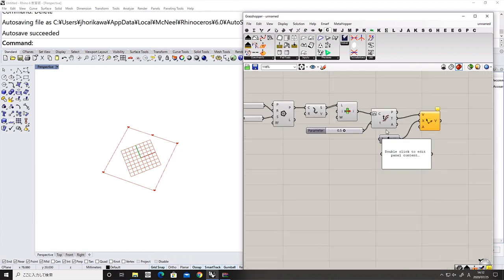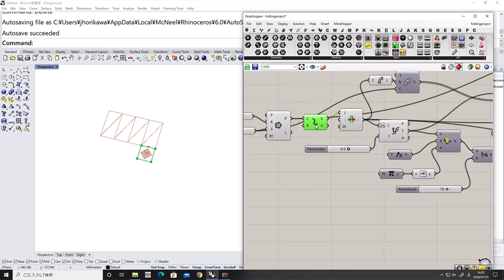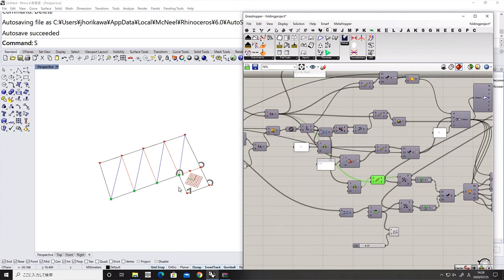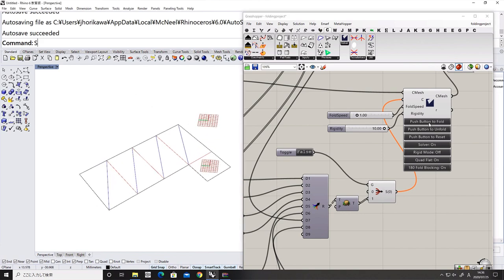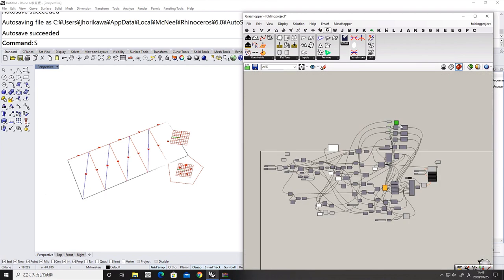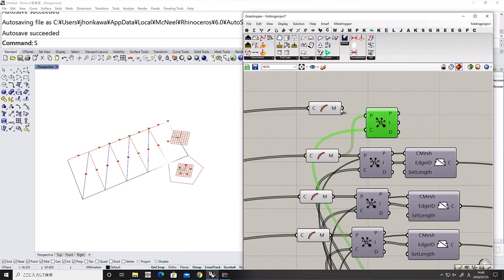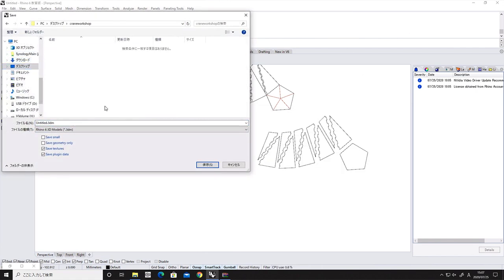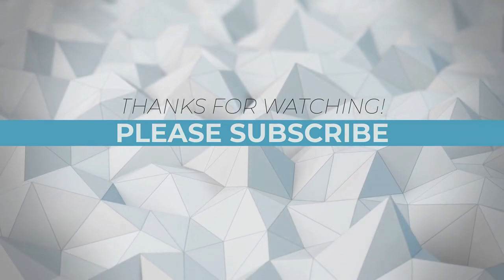[Grasshopper Tutorial] 0123 Folding Furniture with Crane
In this tutorial video I'm showing how to create a folding furniture using an origami plugin for Grasshopper called Crane. I have recorded this video during the workshop held by an author of Crane to create laser cut ready folding furniture. The plugin let you do a form finding which let you create your original 3d design which can be unfolded as cutting template. You can also create a joint considering the thickness of the material.
If you are seeking for solution in order to create folding geometry which can be fabricated Crane is the tool for you.

[Requirements]
- Rhino 6
- Crane 0.20